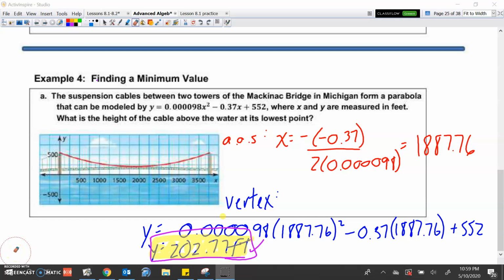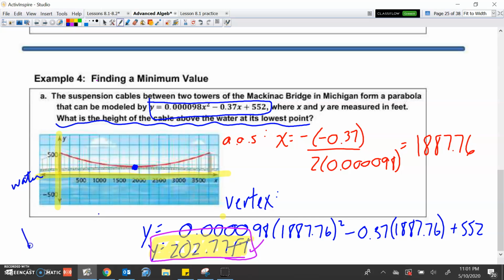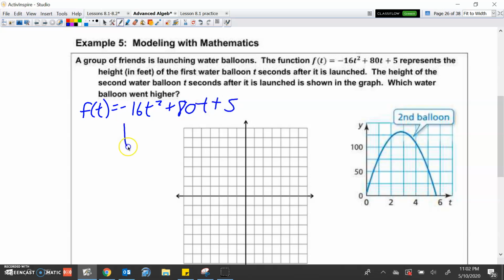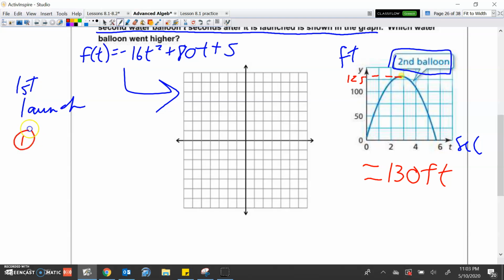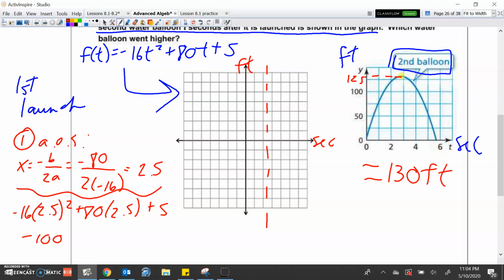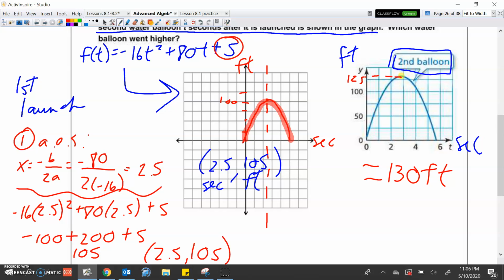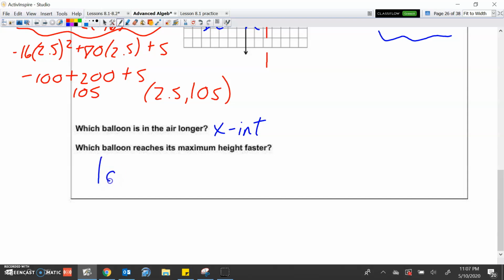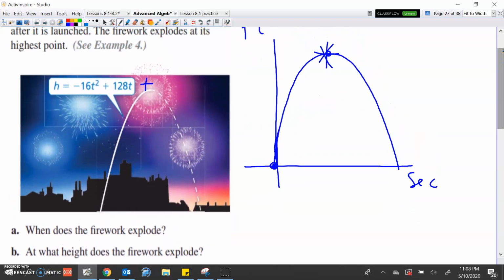Algebra Lesson 8.3 part 4